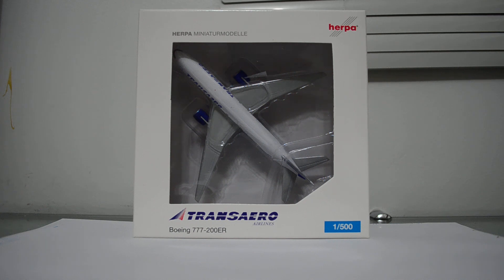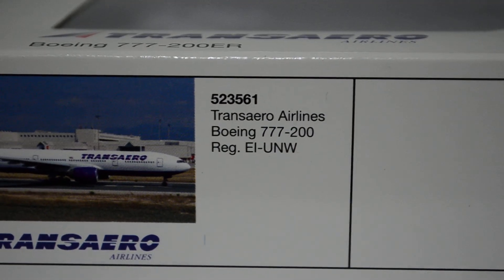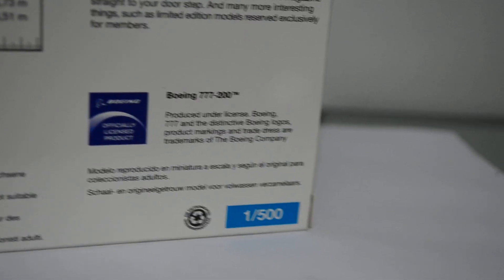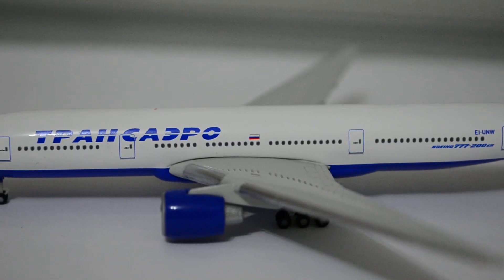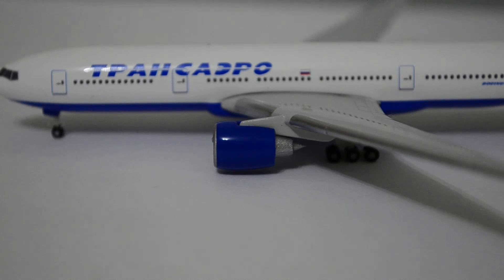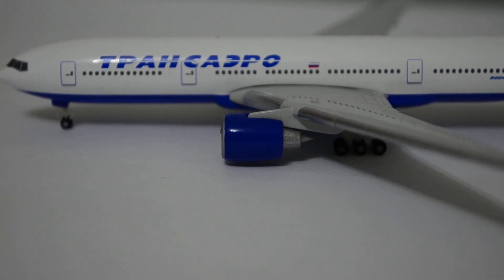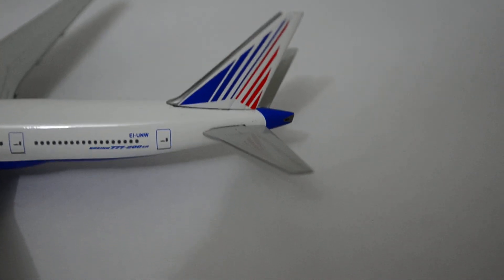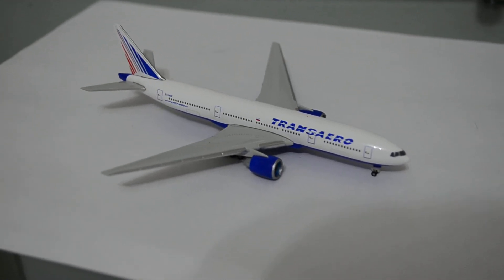HERPA REVIEW: Boeing 777-200ER Transaero Airlines EI-UNW scale 1:500